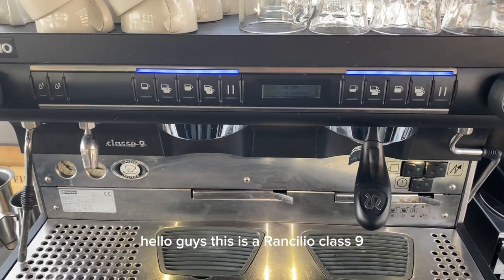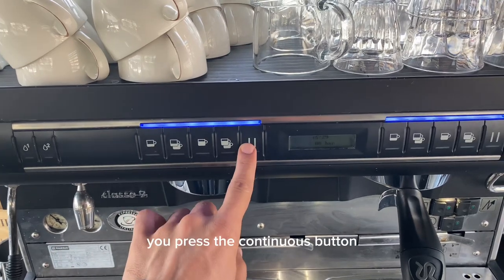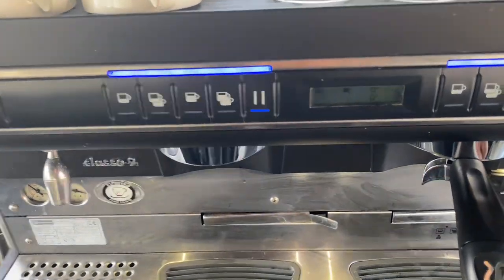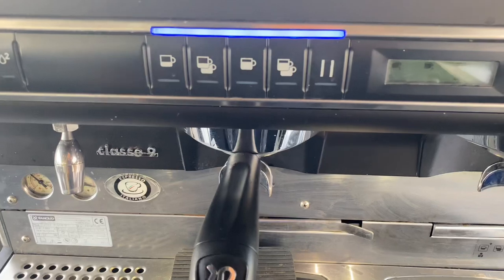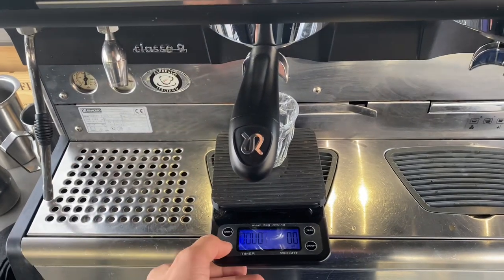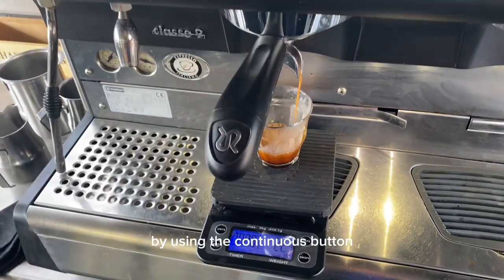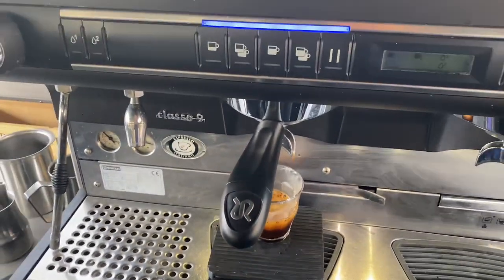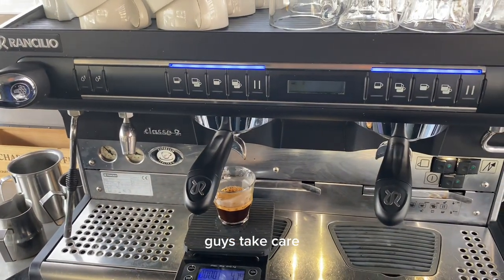How to program dose buttons on Rancilio Espresso Machine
This is a quick guide where I am showing you how to program dose buttons on a Rancilio class 9 espresso machine. Hope that the guide is helpful.